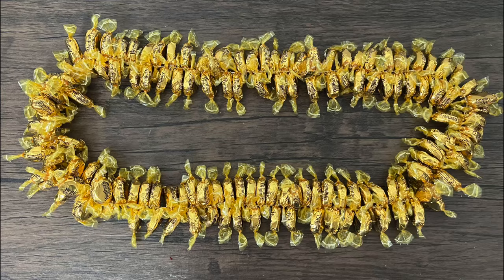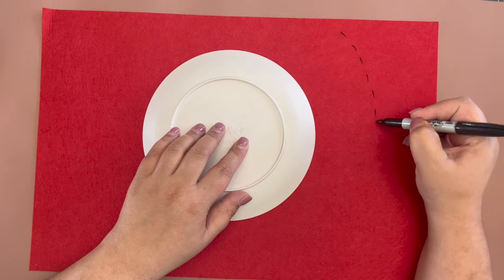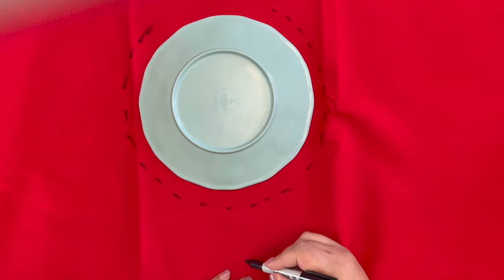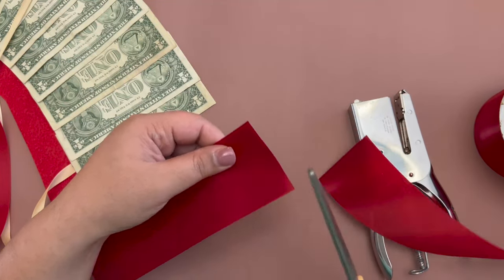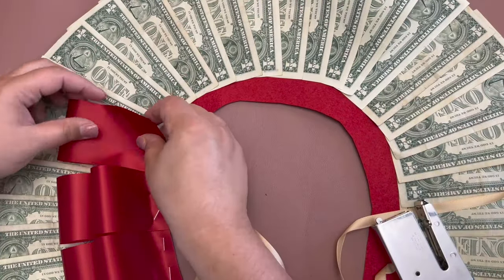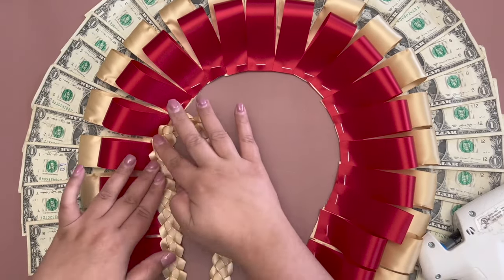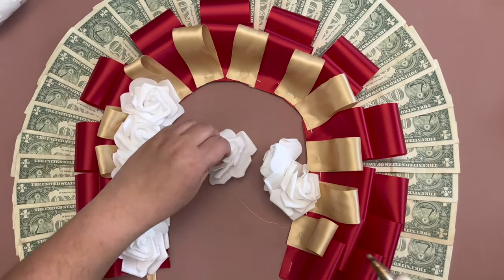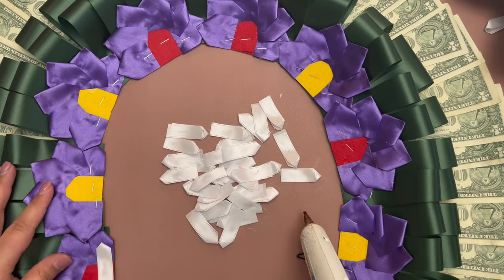How to Make Money Lei!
Hi Makers! Today we have another tutorial showing how to make a Money Lei!

Links:

Stiffened Felt
Felt by the Yard

Lei 1
Red Ribbon
Gold Ribbon
Gold Ribbon for braid

Lei 2
Red Ribbon
Foam Flowers

Ribbon Roses 1.5” in color 07

00:00 Introduction
00:21 Cut Out Base Shape
02:14 Base Type 2
02:42 Add Your Money
03:46 Add Ribbon Layer
05:14 Other Layer Options
06:08 Add a Braid Layer
06:45 Glue Braid to the Back
07:01 Add a Rose Layer
07:52 Cut Kahoa Pieces
08:13 Add Kahoa Pieces
08:51 Add White Ribbon Layer
10:33 Completed Leis